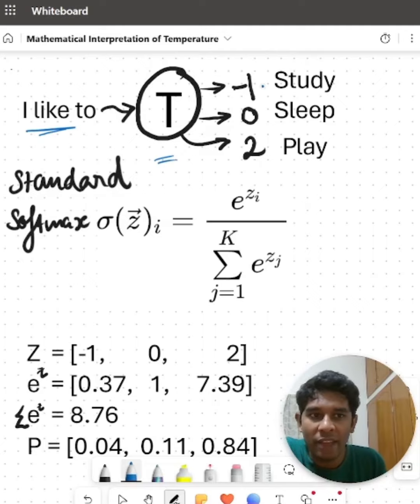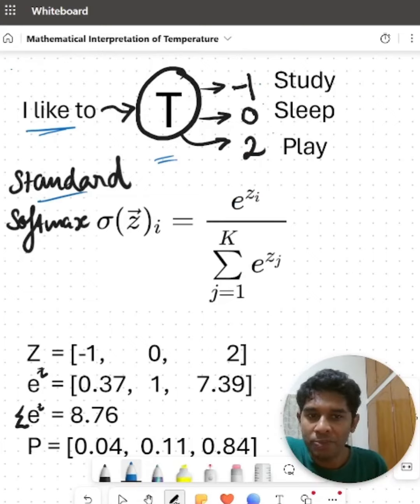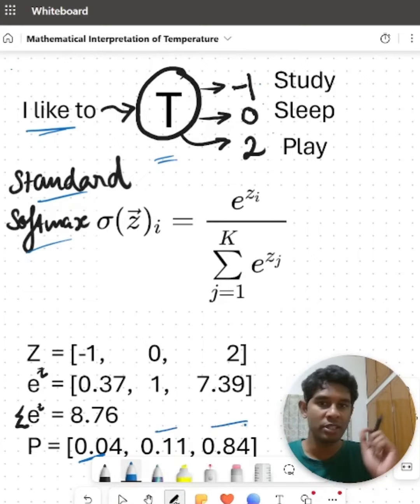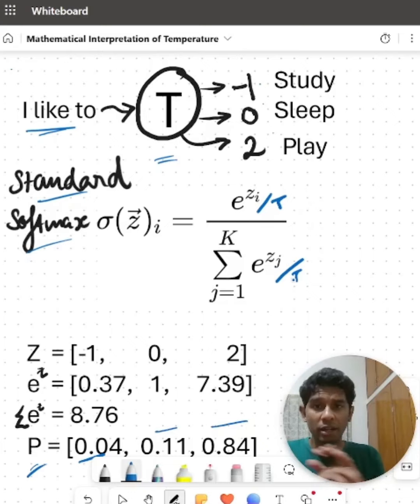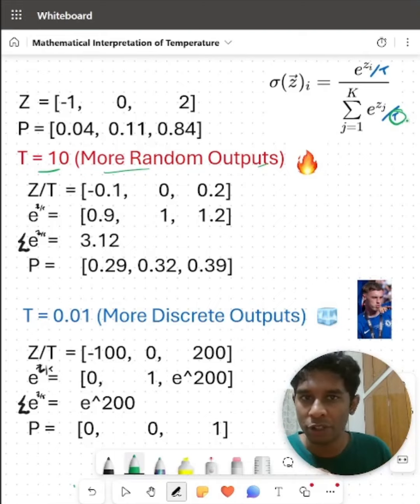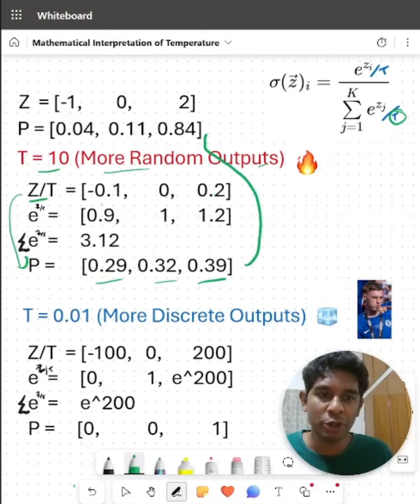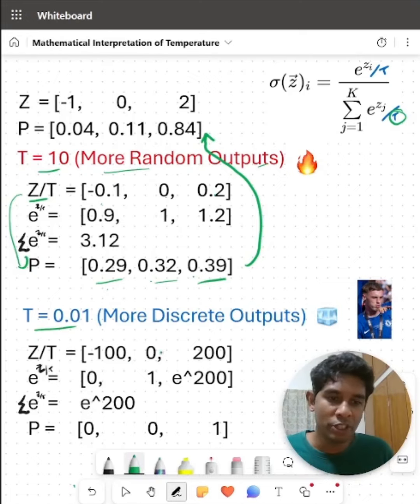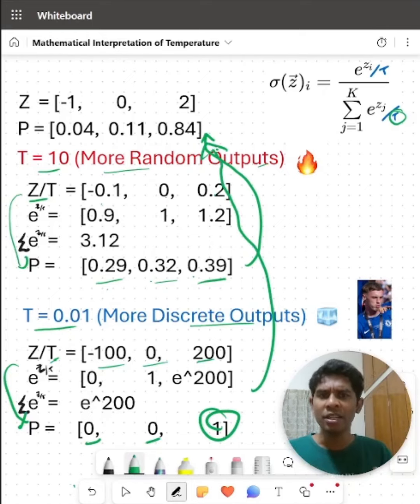Temperature Parameter in LLMs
🎯 What is Temperature in LLMs?
Ever wondered why some AI responses feel creative while others feel robotic? It all comes down to temperature! In this short, I explain how the temperature parameter affects the way Large Language Models (LLMs) like ChatGPT generate text. 🔥

✅ Low Temperature = Focused & Deterministic
🌡️ High Temperature = Creative & Random
🧠 Perfect for understanding AI behavior in generation tasks!